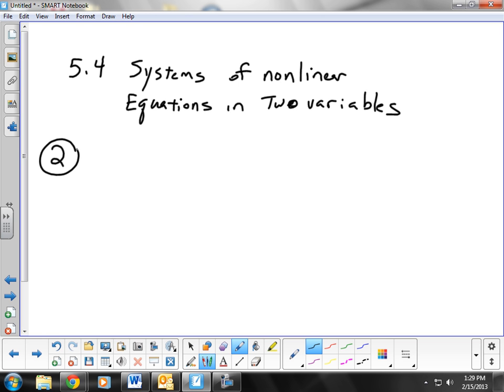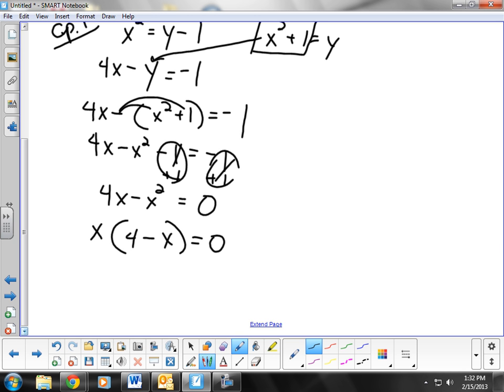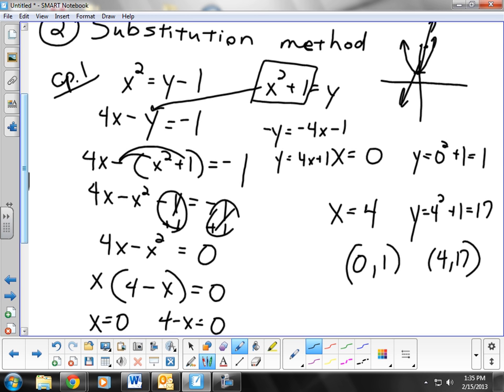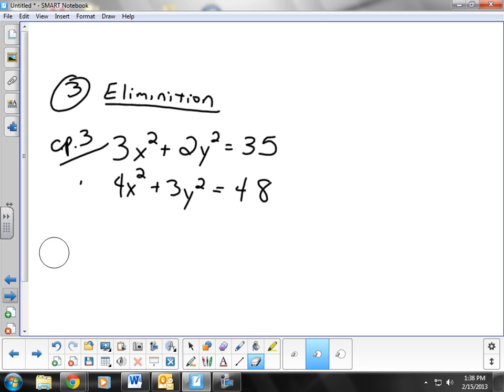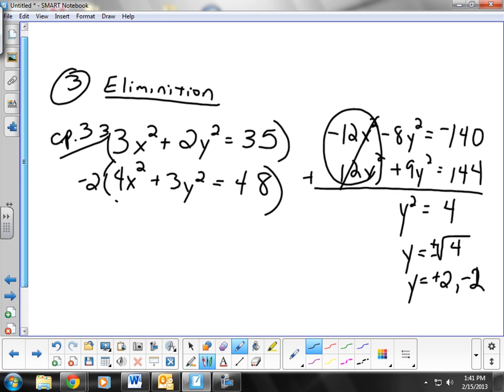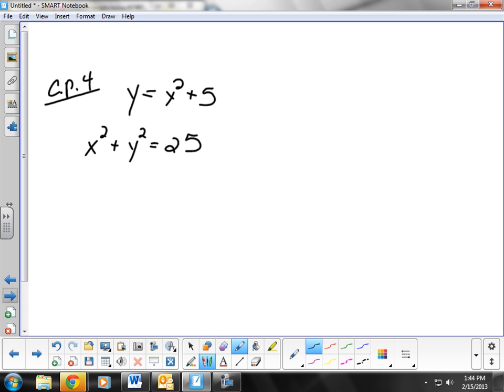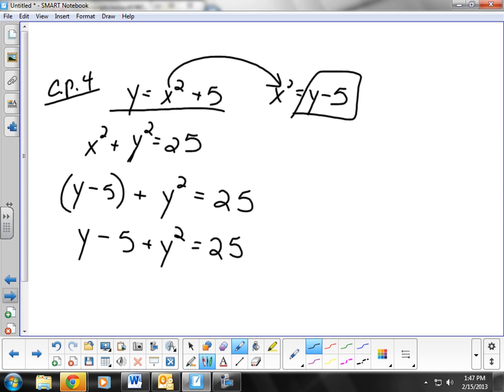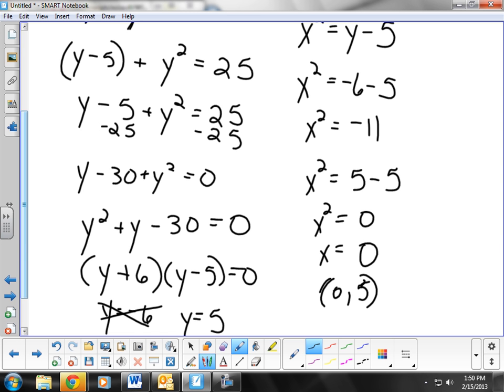CA 5 4 Lecture